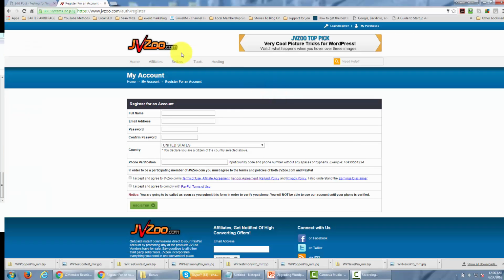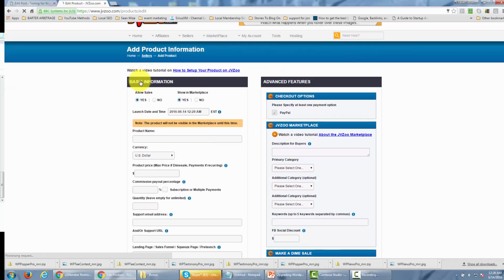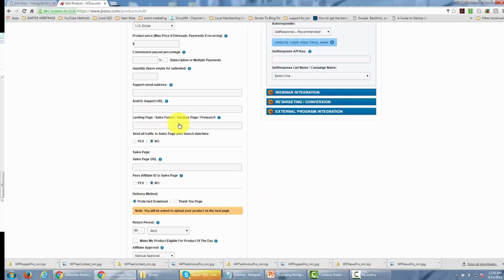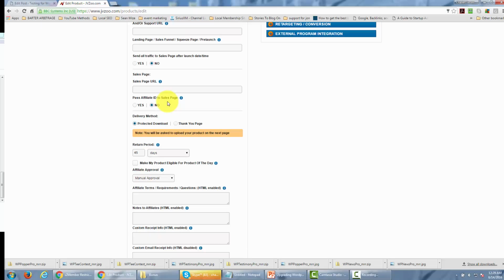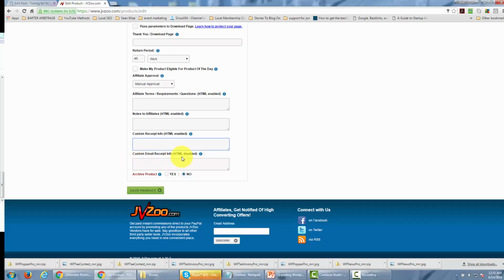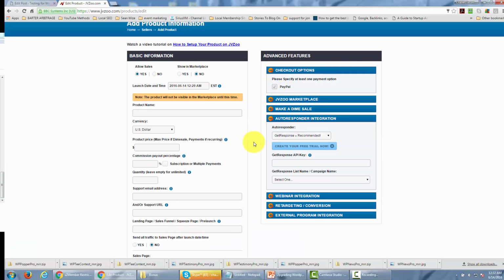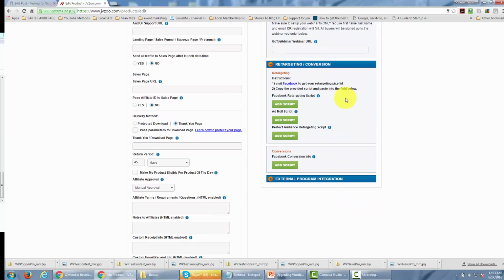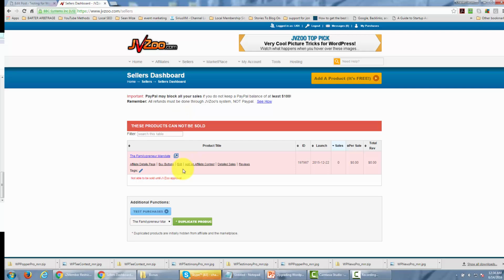🚧 7 Set Up JVZoo Step One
Start monetizing! Create your JVZoo vendor account, configure payment details, and prepare for S2 Member integration. Crucial for sales automation!